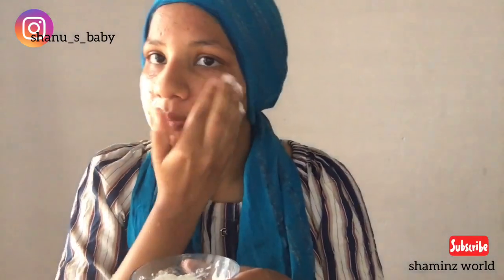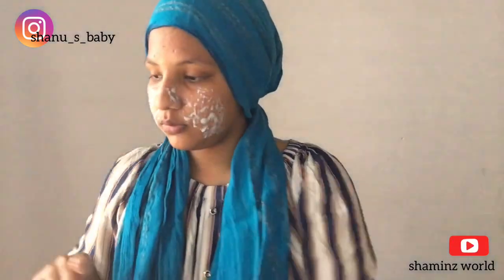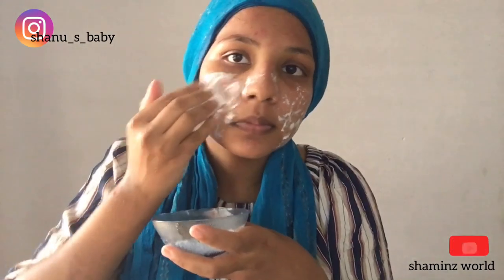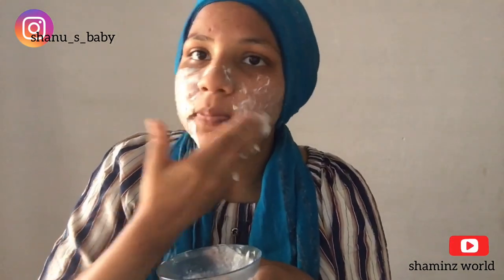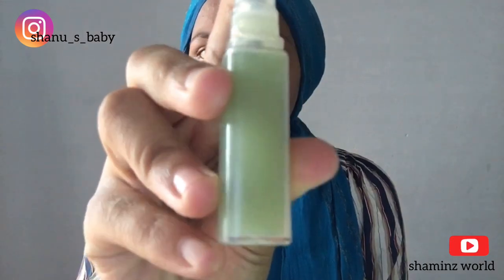എന്റെ morning skincare routines || summer skincare routine || Shaminz world || by minnuz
Hellooo 👋👋👋muthmaniess😘😘 i am back on another video 🤗